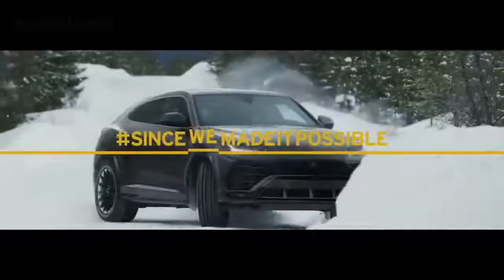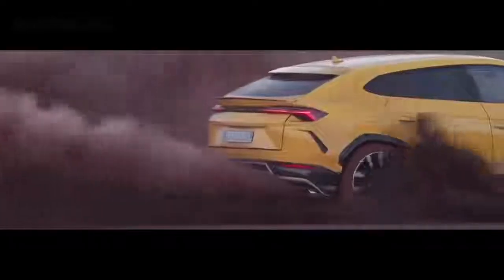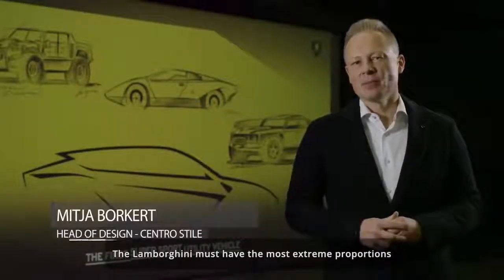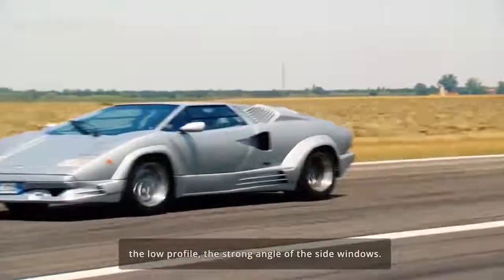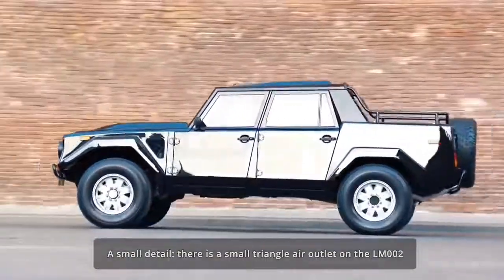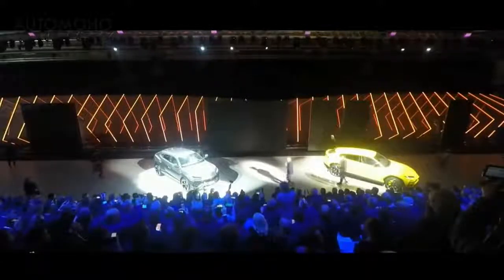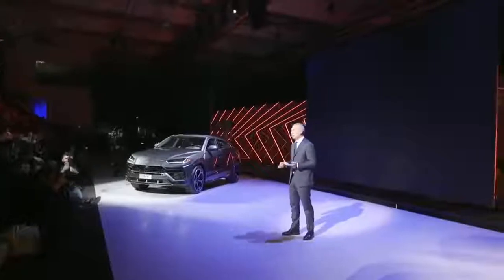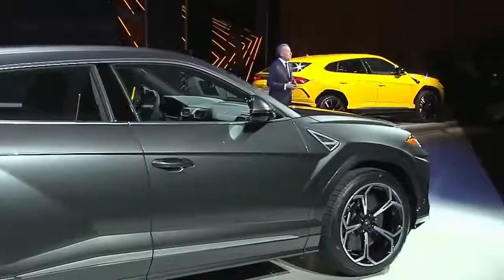Lamborghini Urus World's FASTEST SUPERSPORT SUV Proven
The Lamborghini Urus concept was unveiled at the 2012 Beijing Auto Show on 23 April 2012. Later, the SUV was also shown at Pebble Beach in 2012. Powered by a 5.2 L V10 engine of the Gallardo, the concept SUV had a maximum power output of 600 PS (592 hp; 441 kW) and was accompanied by an all-wheel-drive system. The Urus was reported to have the lowest Carbon emissions as compared to its competitors. The Urus was conceived as a perfect daily driver unlike the other offerings from the brand. The exterior design of the SUV had heavy influence from the company's V12 flagship, the Aventador and had razor-sharp lines along with finely executed surfaces. The production version of the SUV was revealed in 2017 with major changes done to the exterior and featuring a different powertrain than that of the concept.